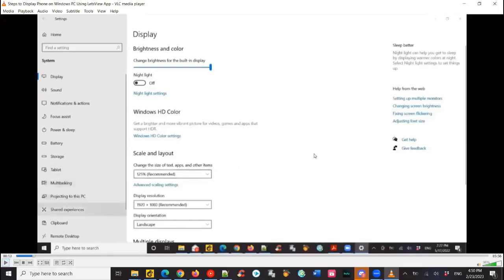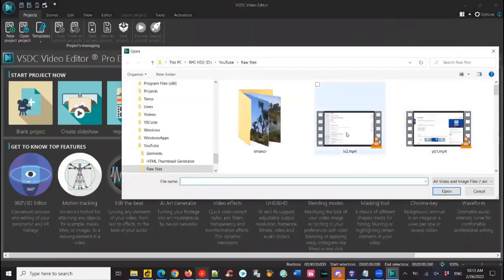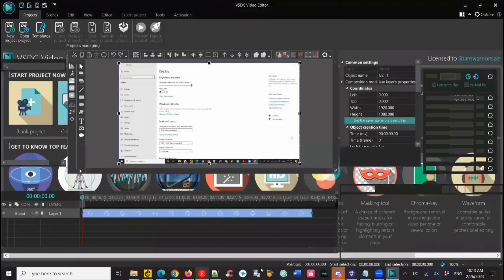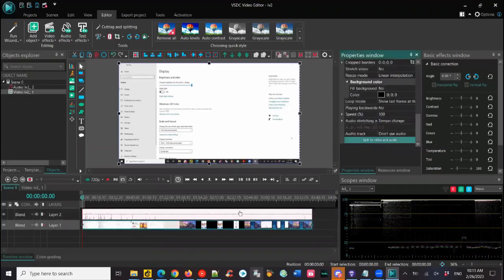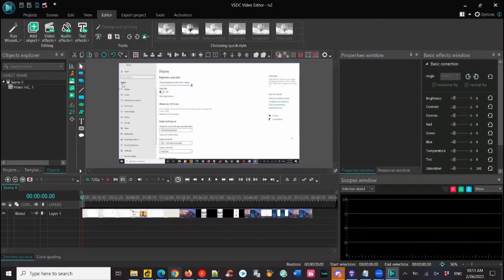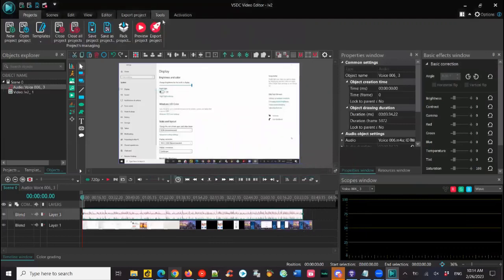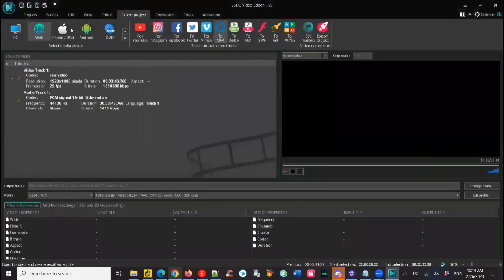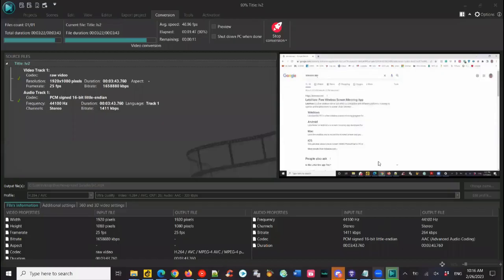Improve Your Videos with Great Audio - VSDC Tutorial on Replacing Bad Audio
In this tutorial, we'll show you how to replace bad audio in your videos with good audio using VSDC. Whether you're dealing with background noise, muffled audio, or other issues, VSDC can help you fix it. You'll learn how to import your files, detach the bad audio, add the new audio, and export the final AV file. Follow along with this tutorial to create high-quality videos with great audio.